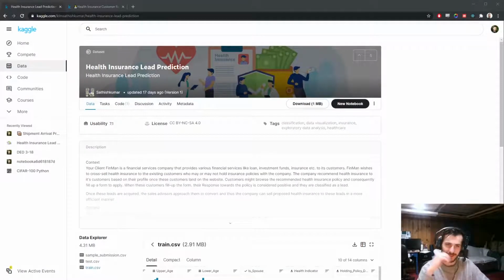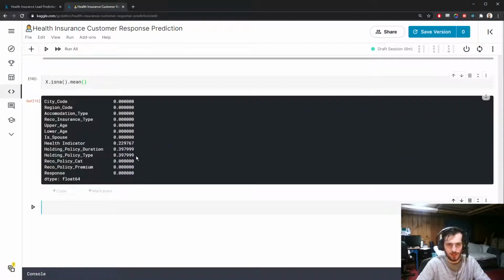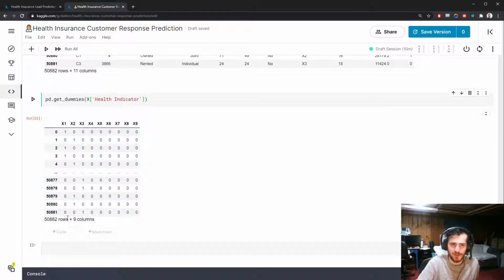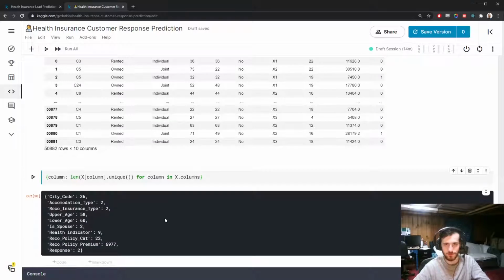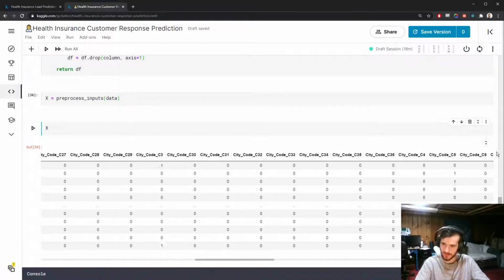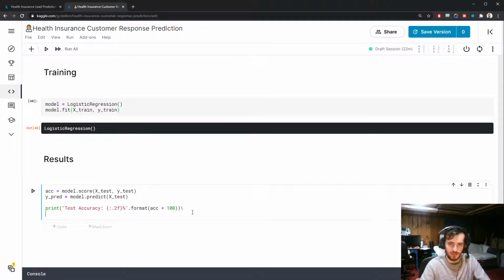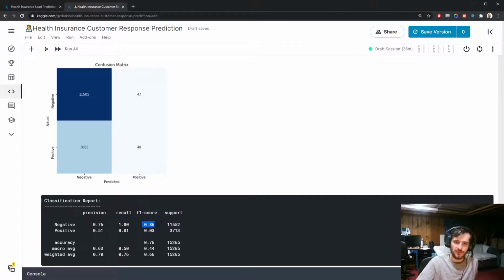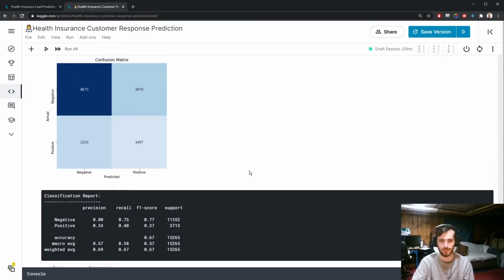Health Insurance Customer Response Prediction - Data Every Day #220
On today's episode, we are looking at a dataset of customers for a health insurance marketing campaign and trying to predict whether a given customer will purchase the insurance. We will be using a logistic regression model to make our predictions.